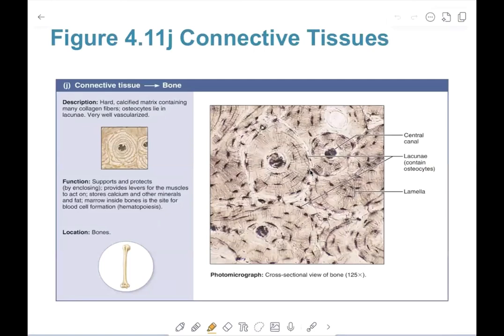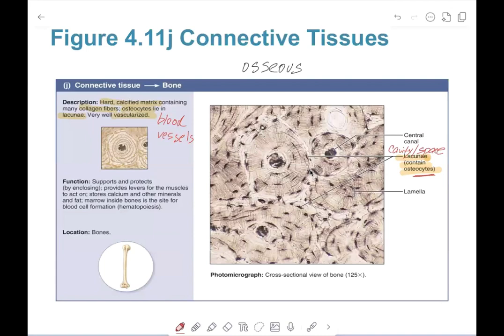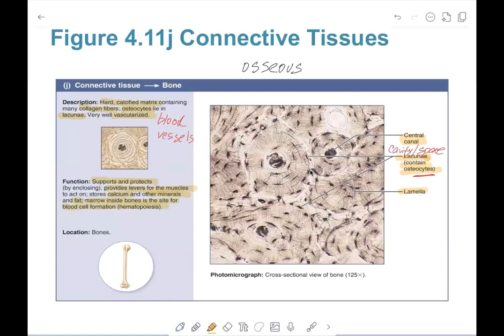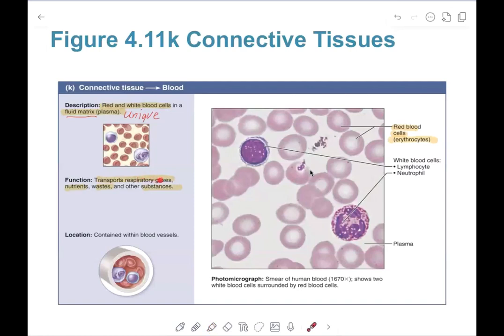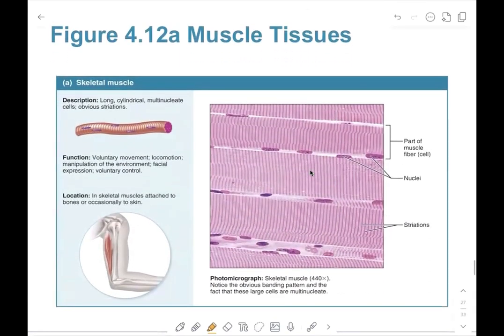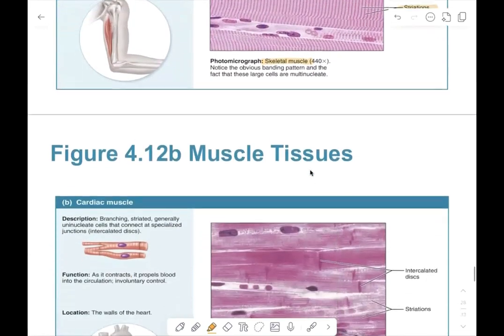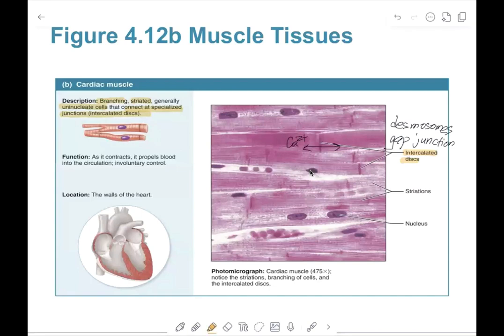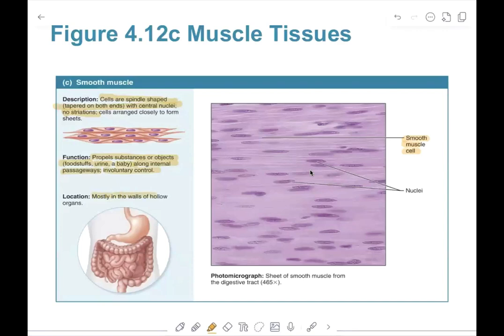Video 7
Video 7: Bone, Blood, Skeletal, Cardiac, and Smooth Muscle